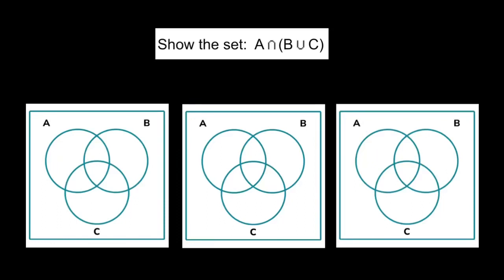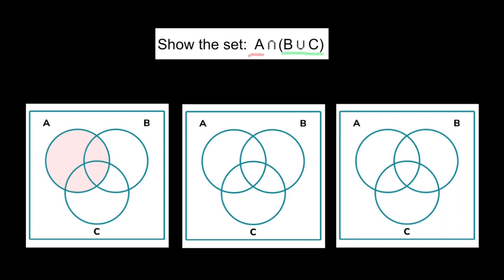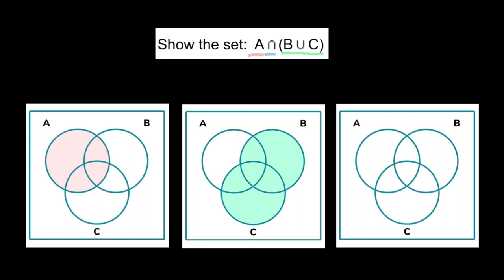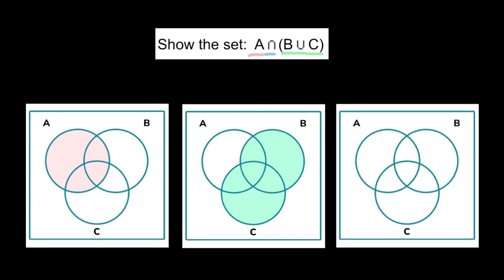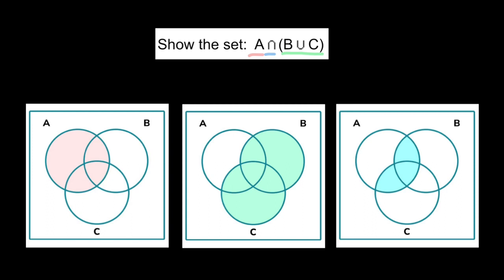Venn Diagram Tutorial 3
Biostatistics is a vital field that sits at the crossroads of biology, statistics, and health. It involves the application of statistical techniques to scientific research in health-related fields, including medicine, biology, and public health. Biostatisticians play a crucial role in designing biological experiments, especially in the field of medicine, analyzing data from these experiments, and interpreting the results.

A Venn diagram, named after John Venn, is a simple but powerful tool used in the field of statistics and data science for showcasing the relationships between different sets of data. It consists of multiple overlapping circles, each representing a set of items or values. The areas where the circles overlap indicate the common elements between the sets.

In the realm of biostatistics, Venn diagrams can be particularly useful. They offer a straightforward visual representation of the relationships between different biological variables or conditions. For example, consider a study on the risk factors for a certain disease. Each circle in a Venn diagram could represent a different risk factor, such as genetics, lifestyle, or environmental exposure. The overlap between these circles could indicate individuals who possess multiple risk factors, helping researchers to understand the complex interactions that contribute to the disease.

Moreover, Venn diagrams are beneficial in genomic studies. When researchers look at gene expression under various conditions, Venn diagrams can visually depict which genes are active (or expressed) under each condition. This overlap can lead to insights about which genes are crucial in multiple conditions, guiding further research and potentially leading to breakthroughs in understanding diseases at a genetic level.

In clinical trials, Venn diagrams can be used to illustrate the overlap in symptoms, side effects, or efficacy of different treatments. This visual representation helps in making complex data more understandable and aids in decision-making processes.

The simplicity of Venn diagrams makes them an excellent tool for communicating complex biostatistical concepts to a broader audience, including those without a statistical background. Whether it's for academic research, pharmaceutical development, or public health policy, Venn diagrams serve as a bridge, bringing clarity and insight to the intricate world of biostatistics.

In conclusion, the intersection of biostatistics and Venn diagrams is a testament to the power of simple tools in understanding complex biological data. As biostatistics continues to evolve with advancements in technology and data analysis techniques, the humble Venn diagram remains an enduring ally, helping to unravel the mysteries hidden in vast datasets and aiding in the advancement of scientific knowledge.